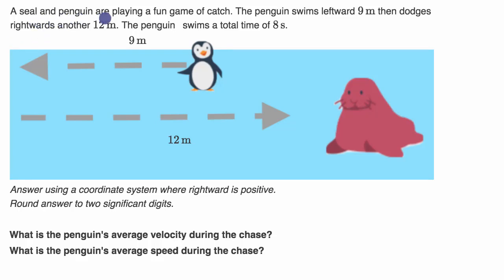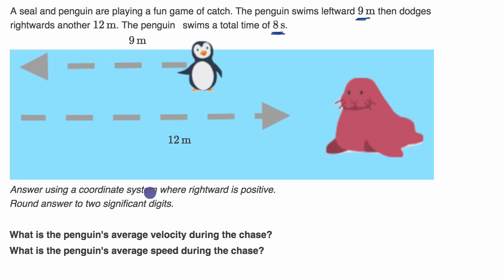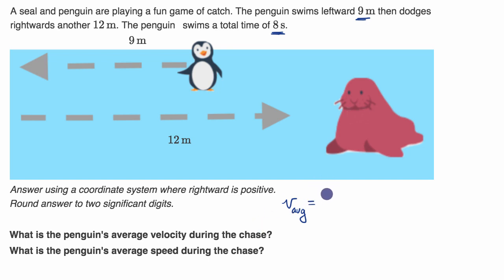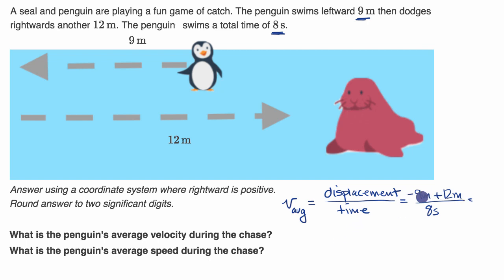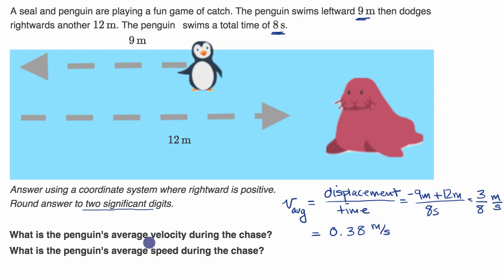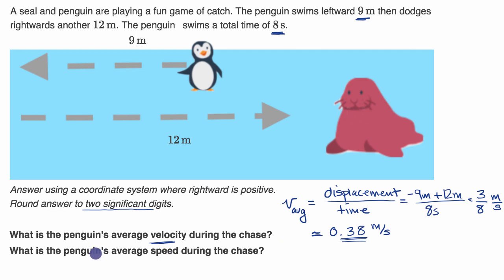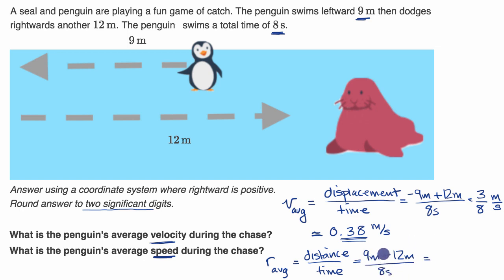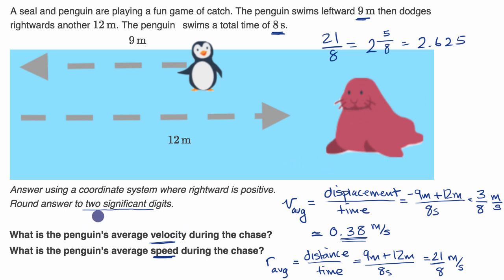Another average velocity and speed example